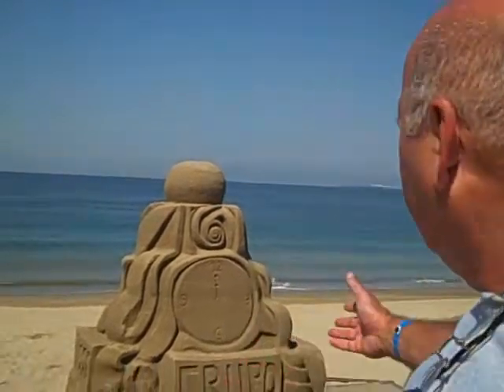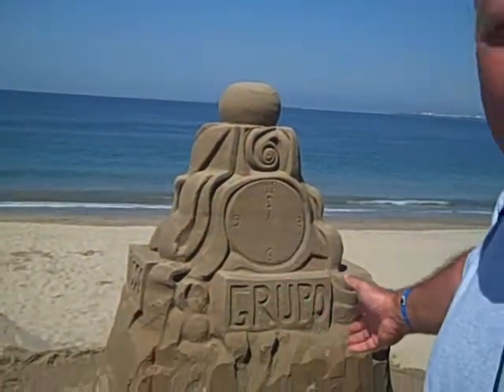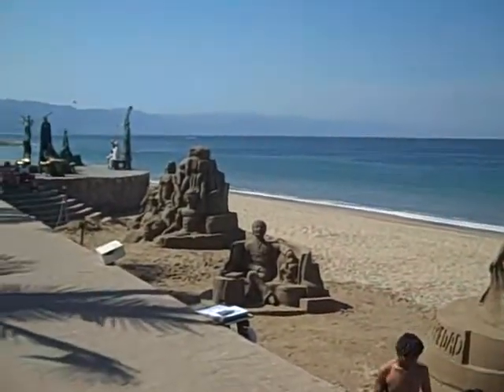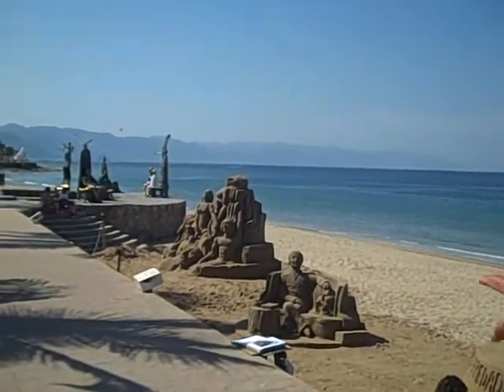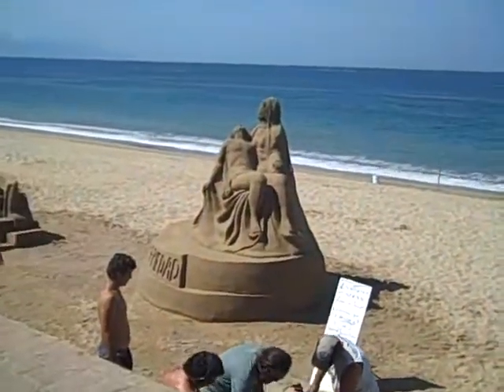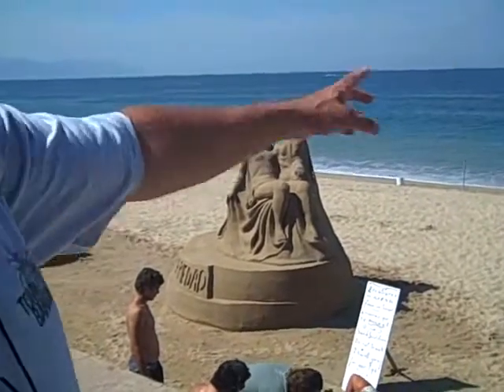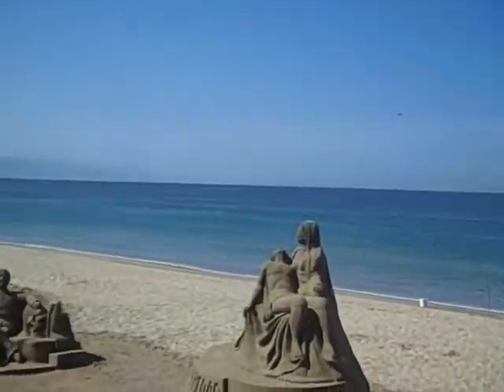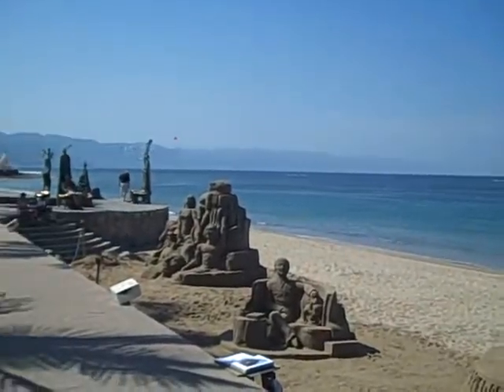Frank's sandcastles in Mexico